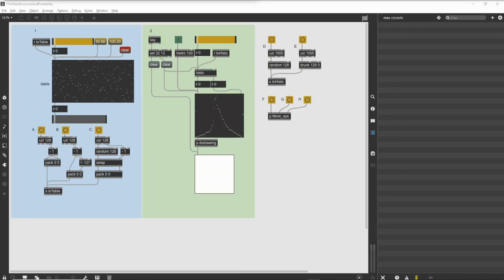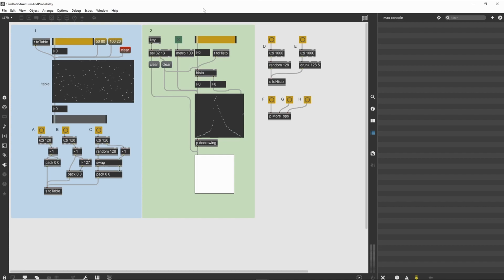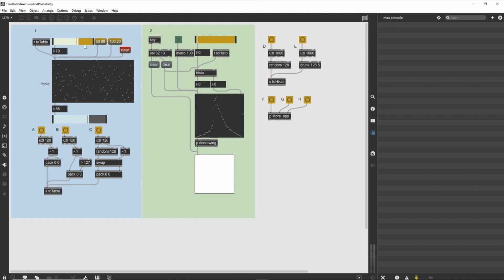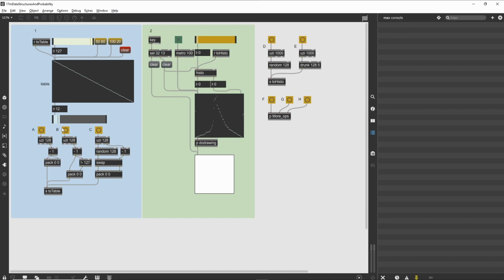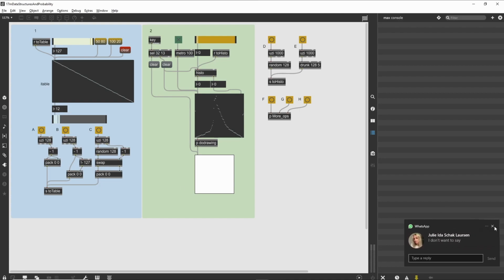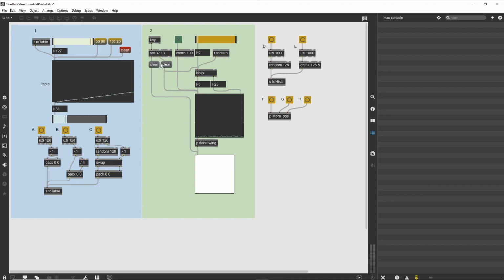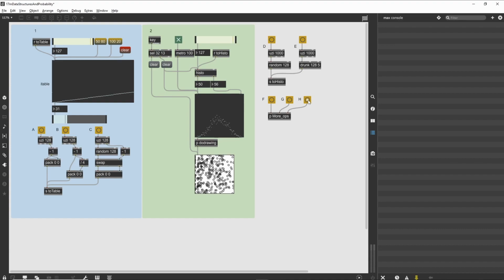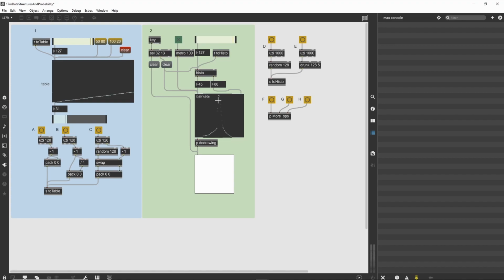Max Tutorials Max Basic Tutorial 17 Data Structures And Probability Your First Steps into the World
🎶 Dive into the world of Max MSP with Max Tutorials! 🎶 In this engaging Max Basic Tutorial 17, we'll cover the essentials of Data Structures and Probability in Max MSP. This is the perfect starting point for anyone looking to understand how to create their own interactive music and multimedia projects using this powerful software! 💡

Whether you're a complete beginner or a seasoned pro, we'll walk you through the basics, step-by-step, in this easy-to-follow tutorial. We'll cover everything from building and manipulating data structures, to exploring probabilistic concepts, and how to apply them in your own Max MSP patches. 🧩

    An introduction to data structures in Max MSP
    Working with lists and coll objects
    Understanding probability and randomness
    Integrating probabilistic elements into your patches
    Tips and tricks for efficient data management

Don't miss this opportunity to level up your Max MSP skills and unleash your creativity! Share your thoughts and questions in the comments below, and let's make some amazing music together! 🎧